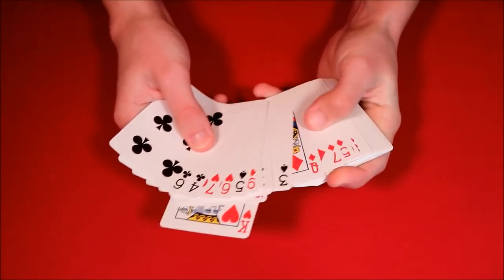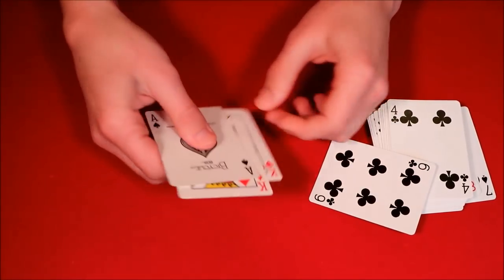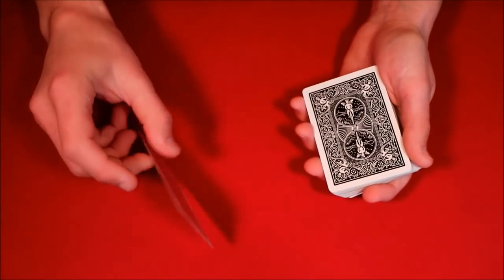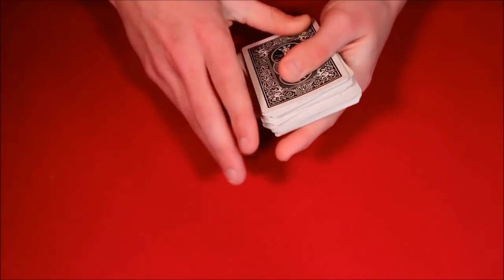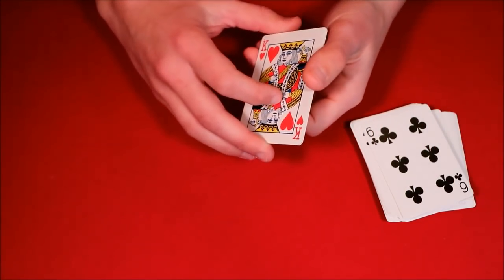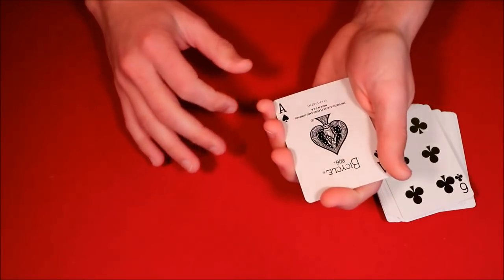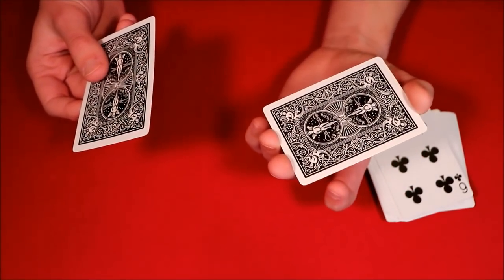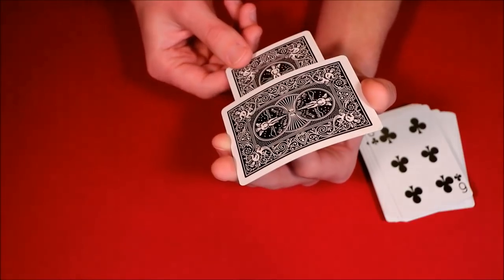Impress Any Spectator With This Optical Illusion!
My Equipment! –

Alright guys, so today I'm showing you all how to perform this really cool card trick that you can use to shock an audience. It uses a neat little optical illusion effect. I hope you enjoy the video and leave your feedback in the comments below.